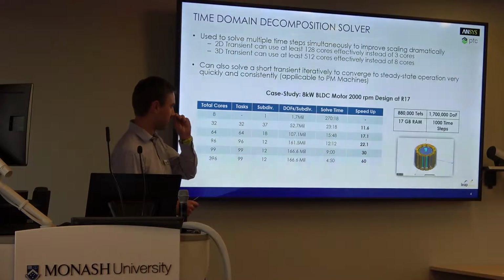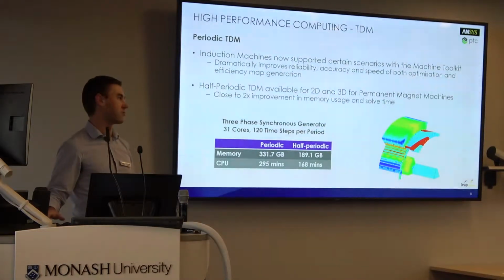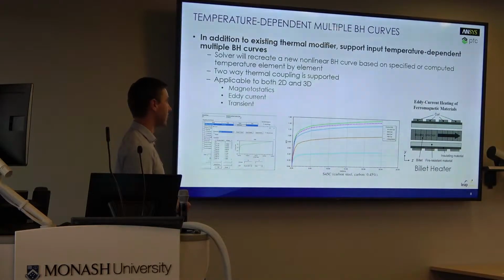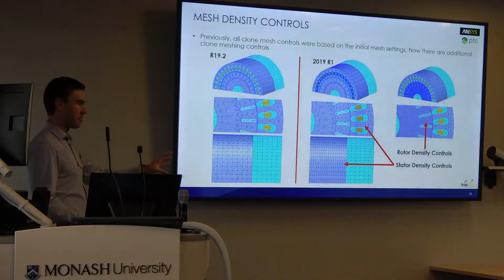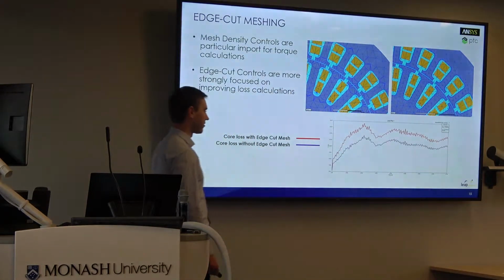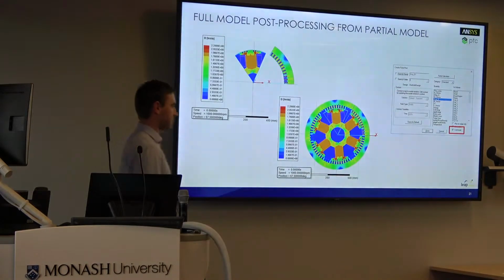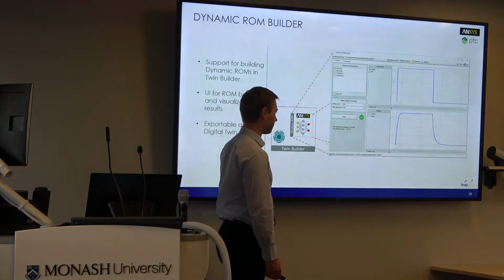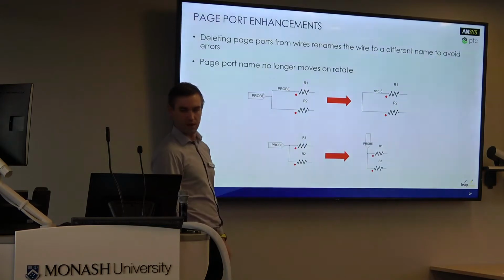CONVERGE 2019: ANSYS Low Frequency Electromagnetics (Maxwell) and Systems - ANSYS 2019 R1&R2 Update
ANSYS 2019 R1/R2 Low Frequency Electromagnetics & Systems Modelling update session - presentation from CONVERGE 2019 seminar series.

Australia : 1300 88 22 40
New Zealand : 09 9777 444